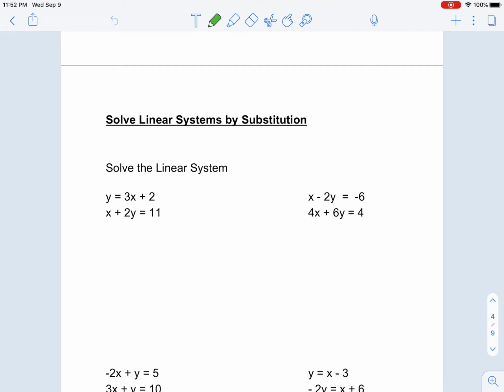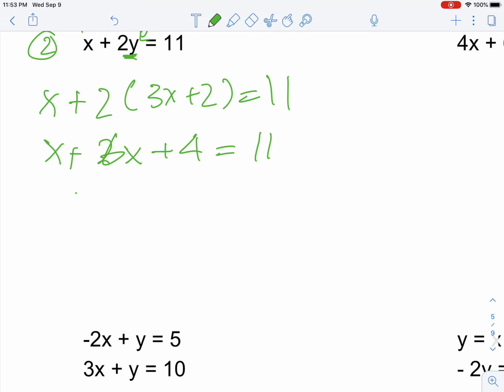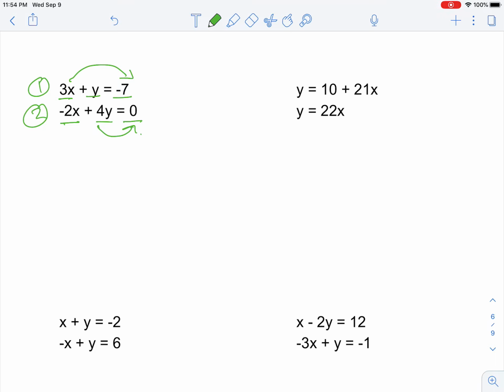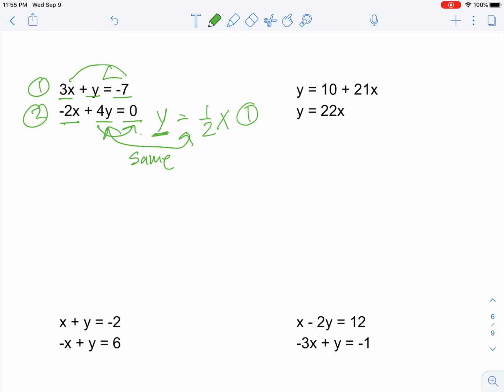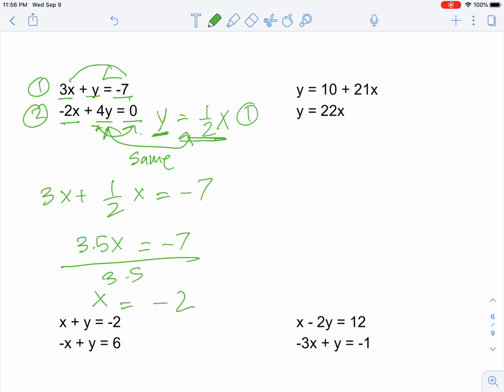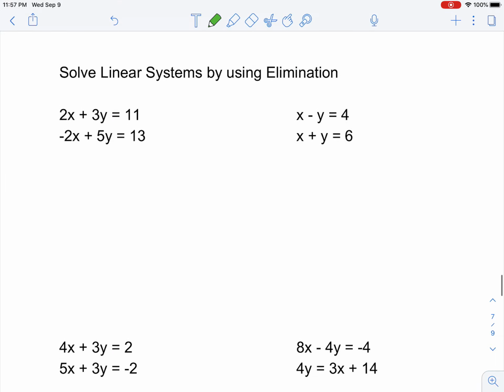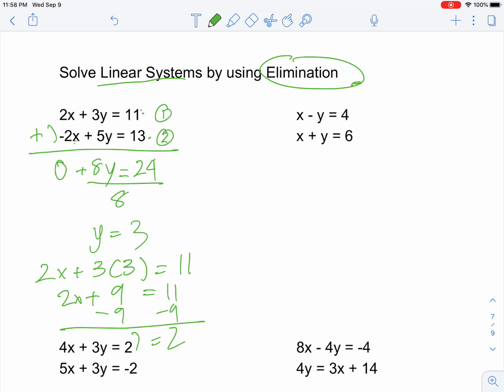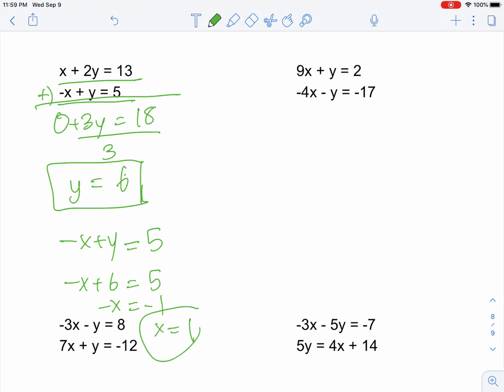7th Grade Math | Lesson 3 #3